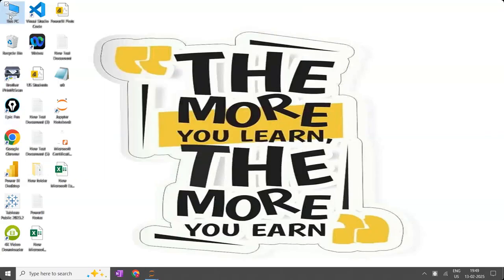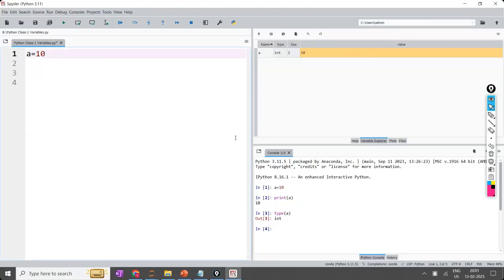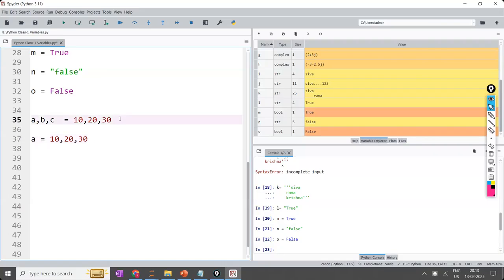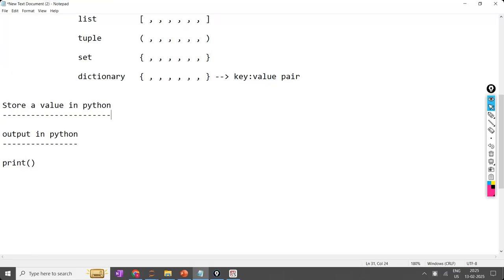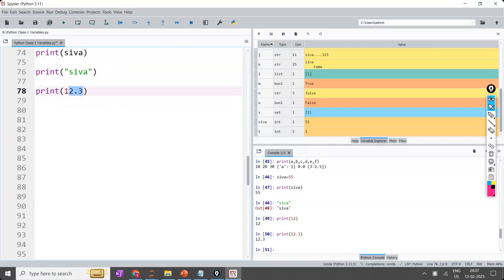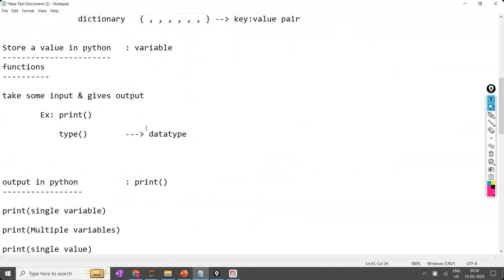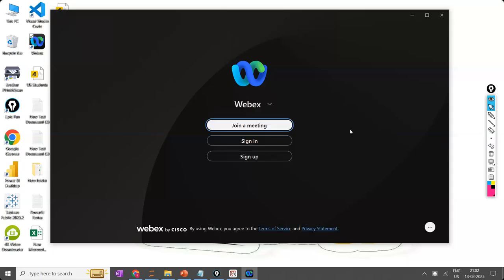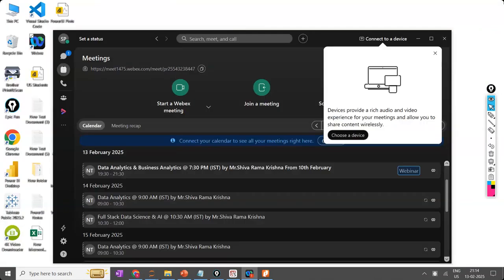Day 9 variable,value